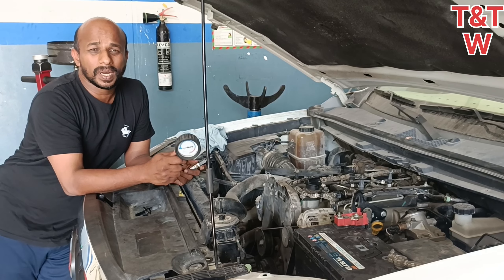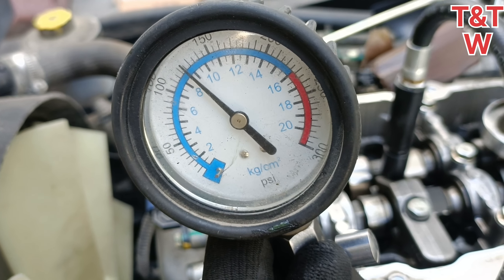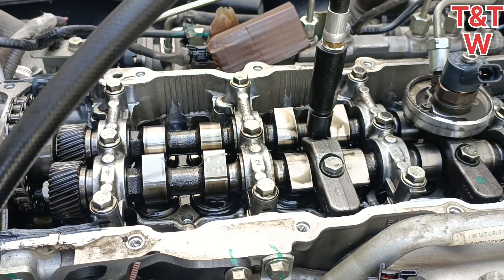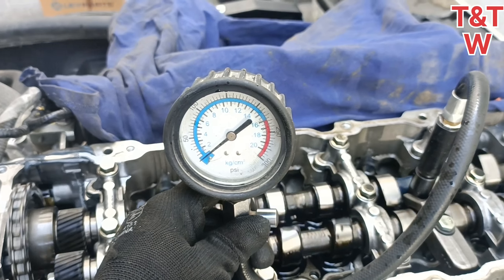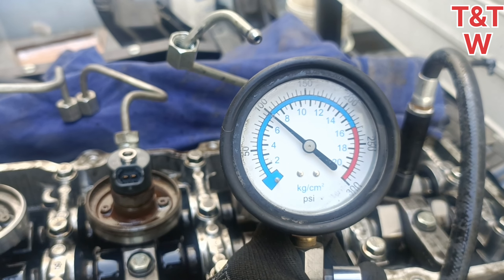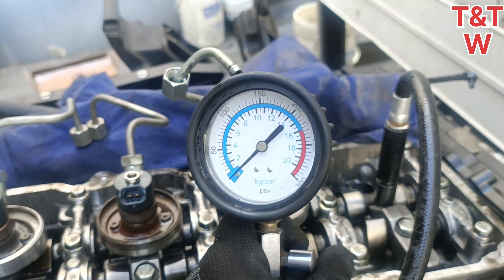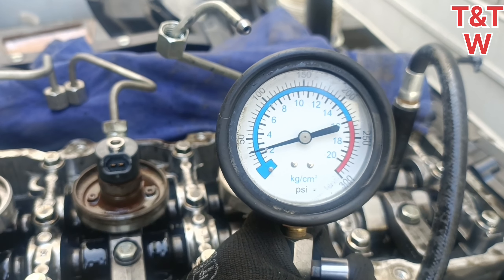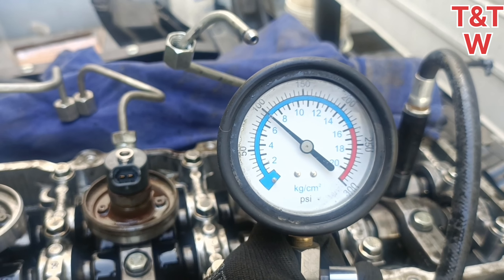How to do a compression test on your engine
Diesel engine compression test
 how to do compression test on your car